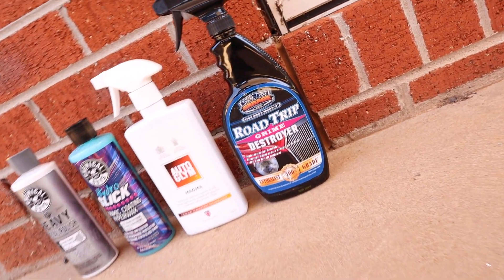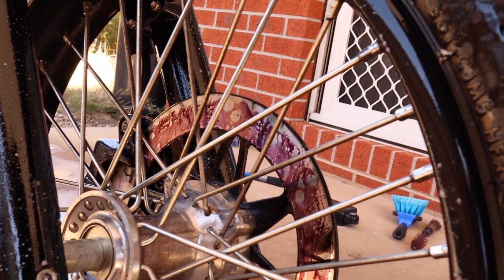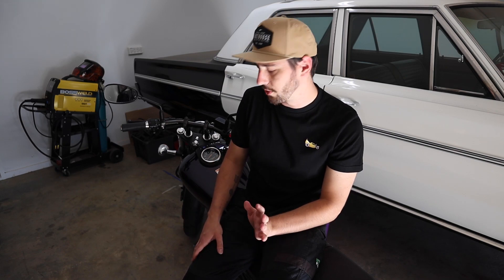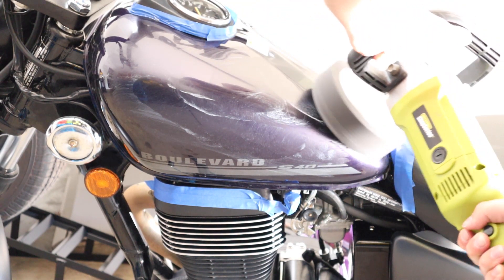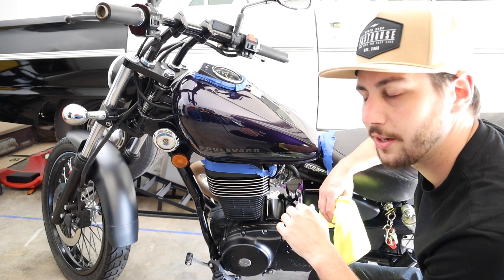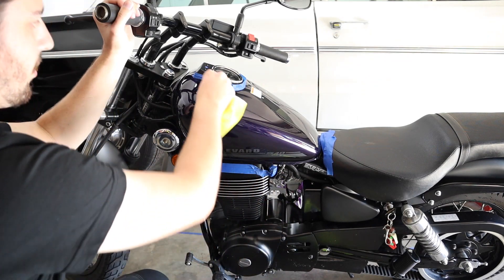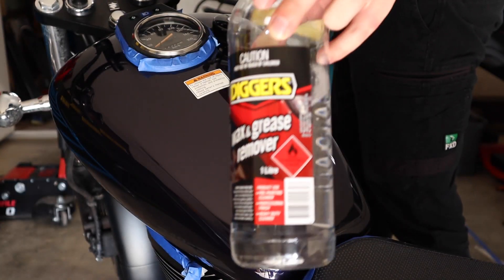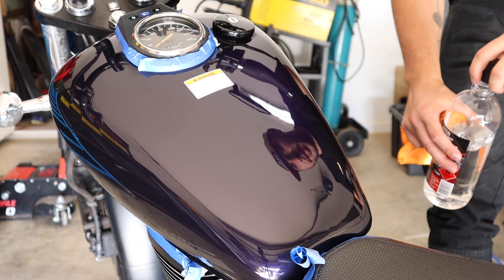How To Detail a Motorcycle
Welcome to paint restoration!
In this episode we are restoring the paint on a 2018 Suzuki s40 Boulevard.
This bike had been left to the elements for the last few years and was in desperate need of a quick detail to keep it looking loved!